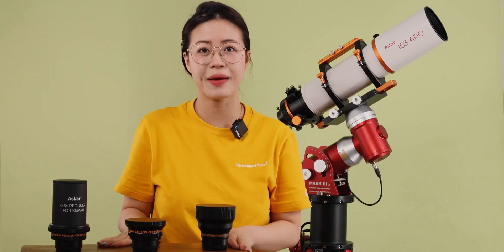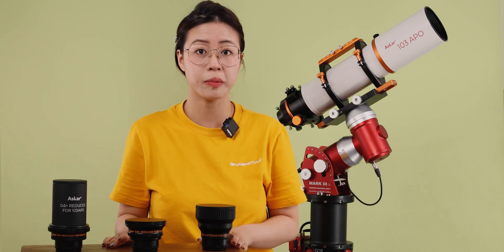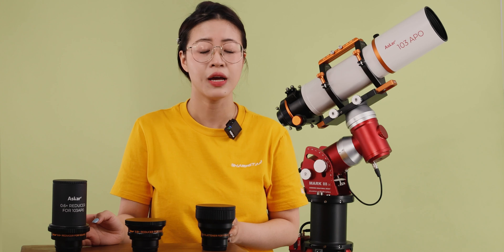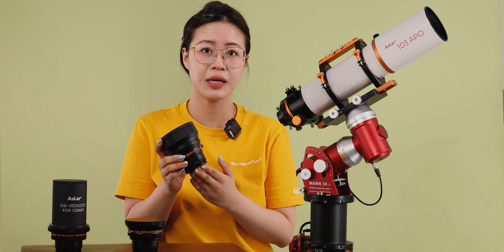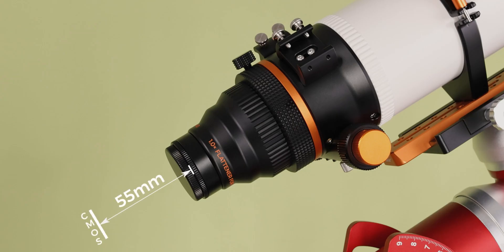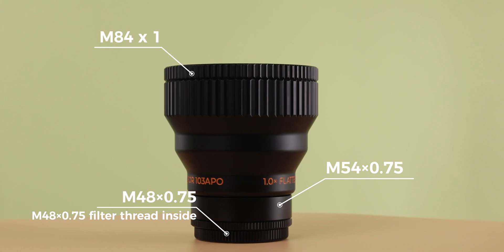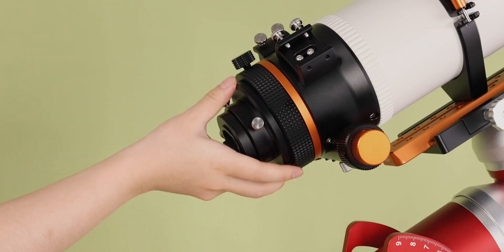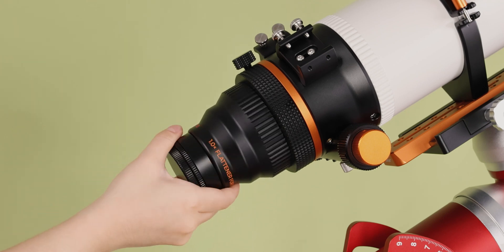Instruction Video-1.0x Flattener for Askar 103APO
The 1x flattener does not change the telescope's focal ratio itself. After connecting with the Askar 103APO, it still maintained a focal length of 6.8. The flattener corrects field curvature and coma, resulting in flatter field edges and finer star points.